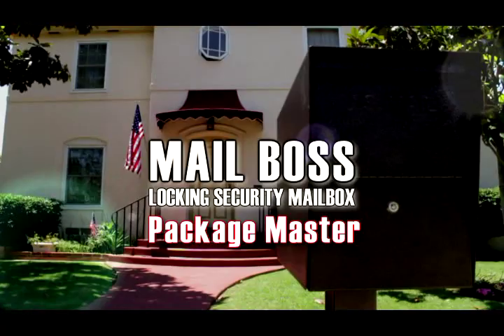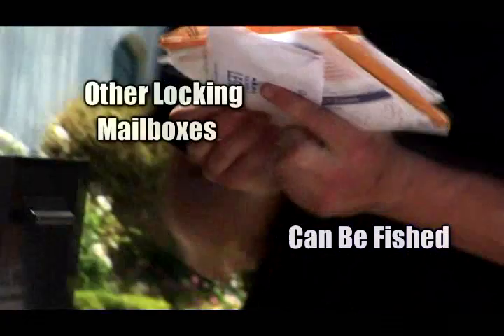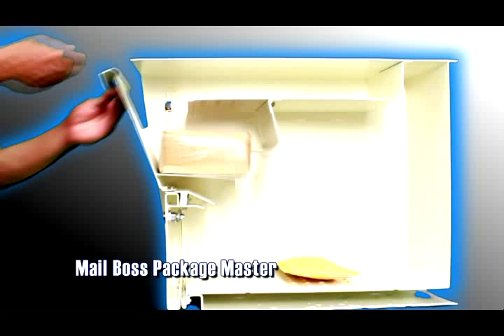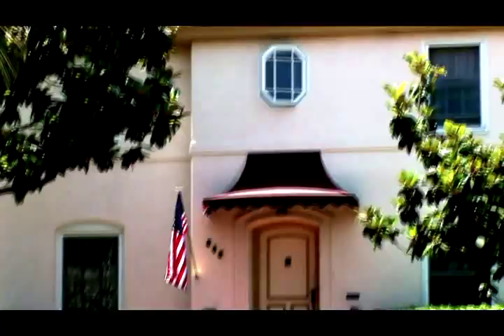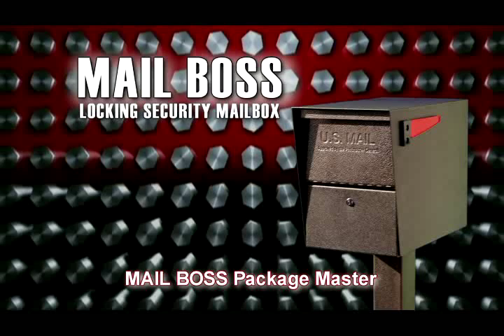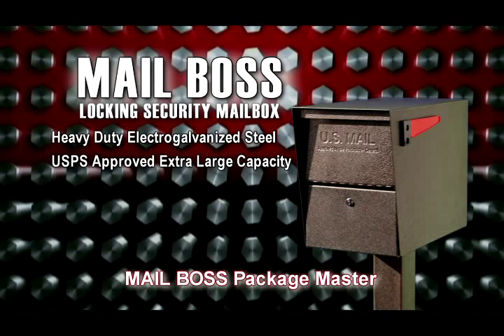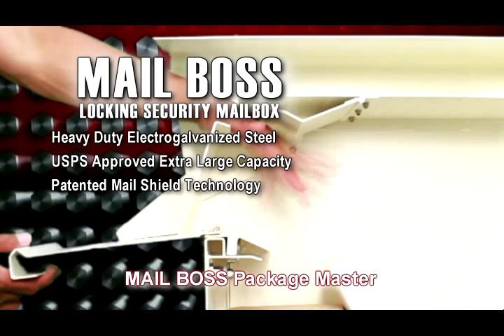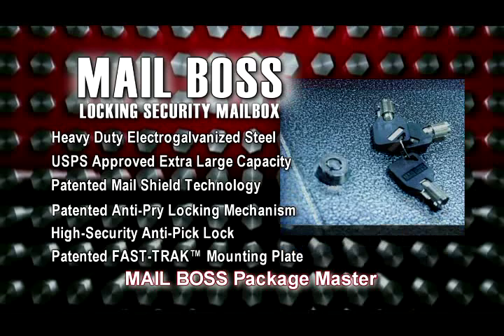Mail Boss Package Master Locking Mailbox by Epoch Design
Introducing the Mail Boss Package Master by Epoch Design. Patented baffle door design and security features prevent fishing and leveraged entry. See why the MailBoss Package Master provides ultimately security!